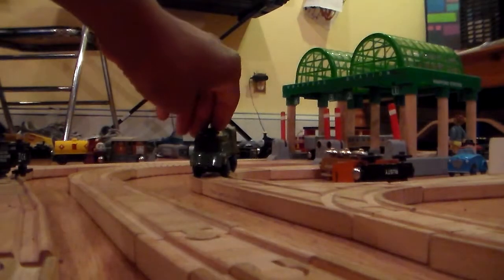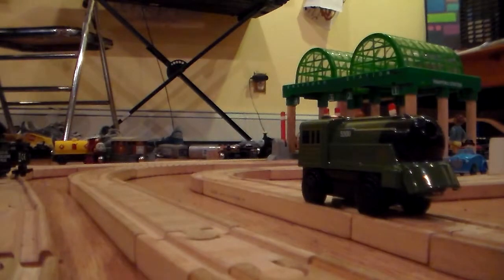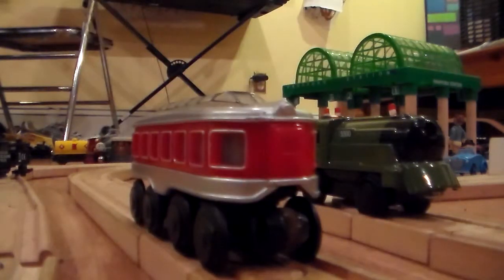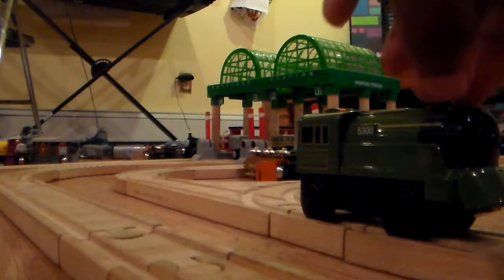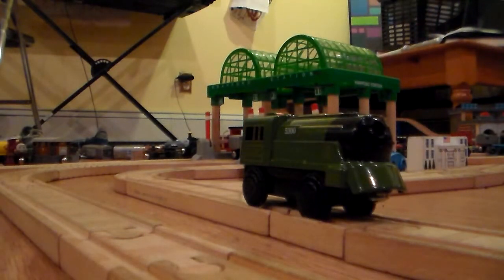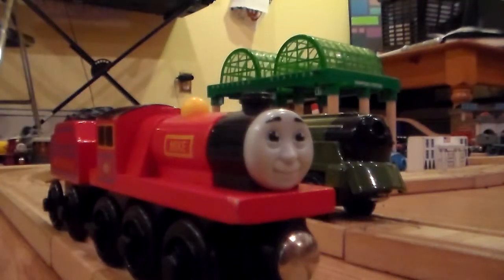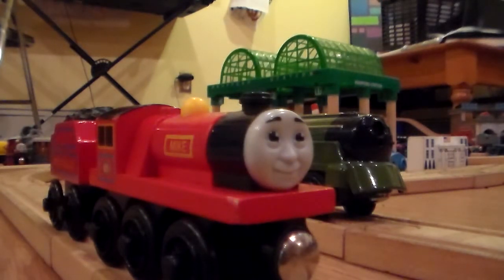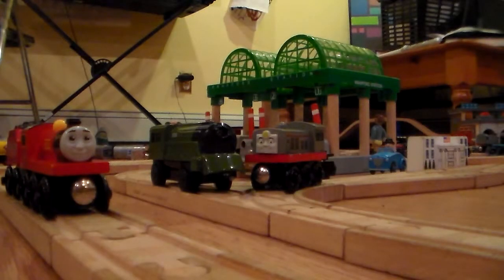President Washington Train review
The layout will be uploaded until Christopher Columbus day. Sorry for the delay.